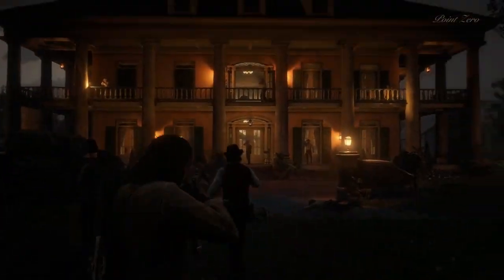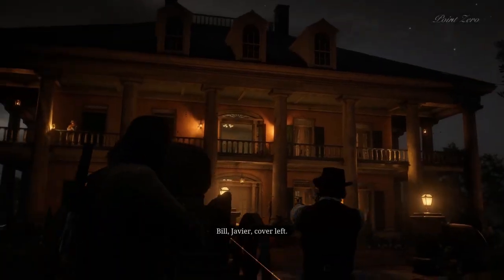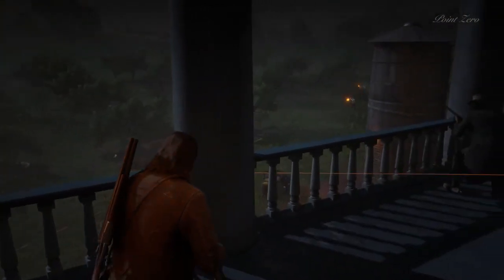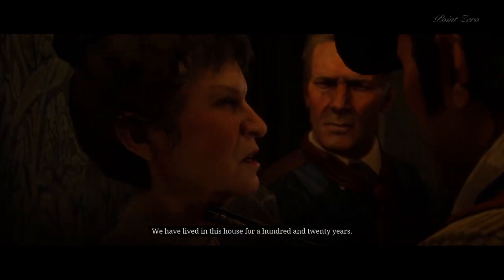Evaluating RED DEAD REDEMPTION TWOS MOST HYPED MISSION!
Lets take a deep looking into what a lot of red dead fans call there favourite mission in the hole game!